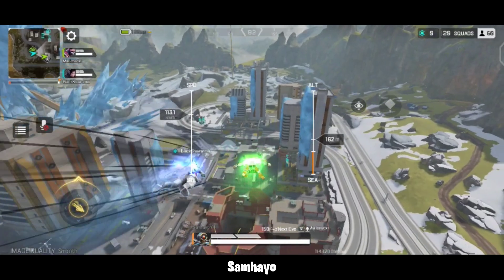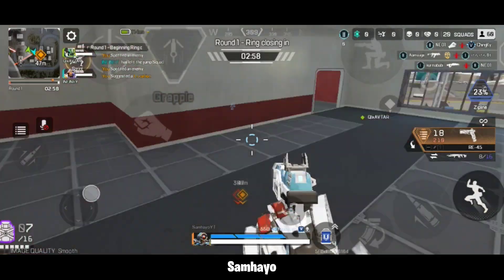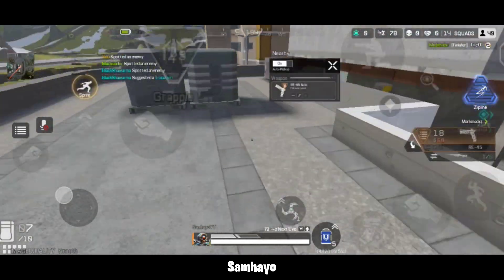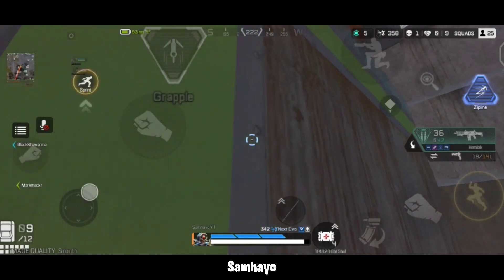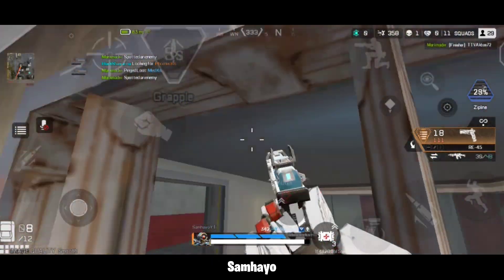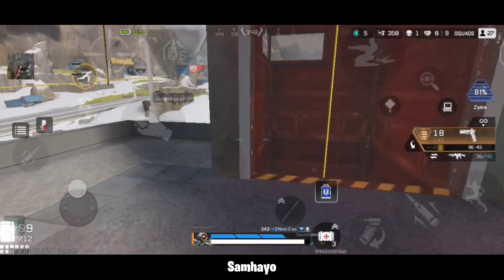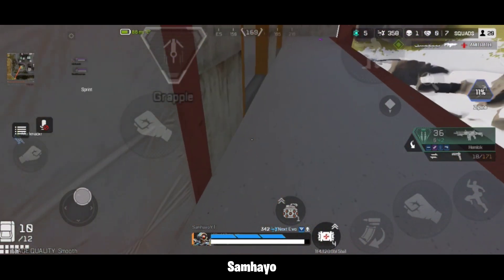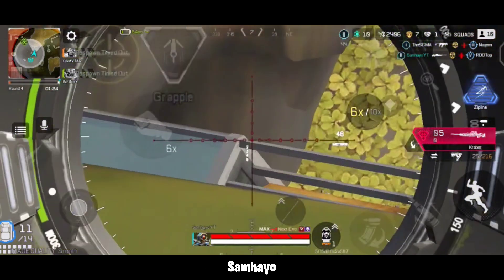Capitol City ke Best Climbing Spots - Apex Legends Mobile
Apex Legends Mobile Best Climbing Spots in Capitol City in World's Edge map!

ABOUT ME --
I Create Content Related To Apex Legends Mobile and I Love to PlayPathfinder.
Currently I am 18 and looking forward to Become an Apex Predator! 🔥

Jai Hind 🇮🇳🇮🇳
Vande Mataram!